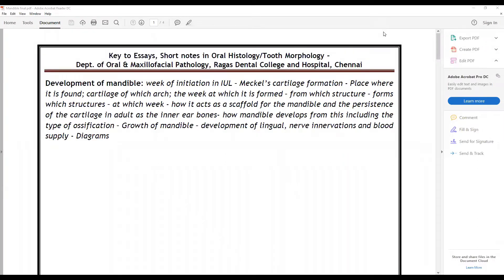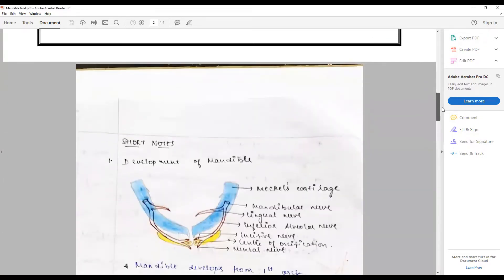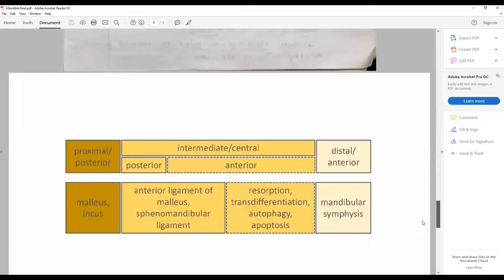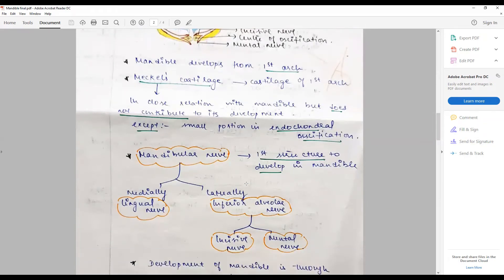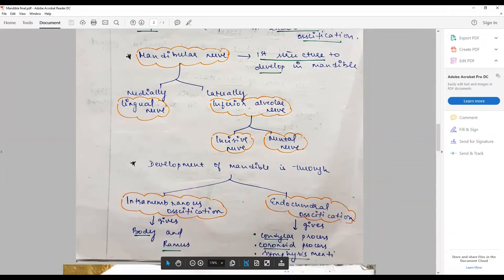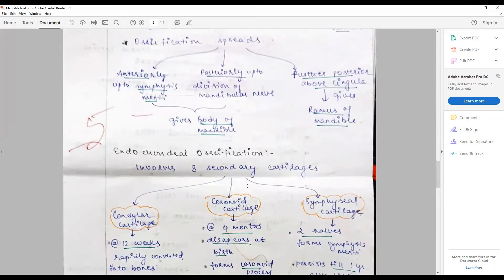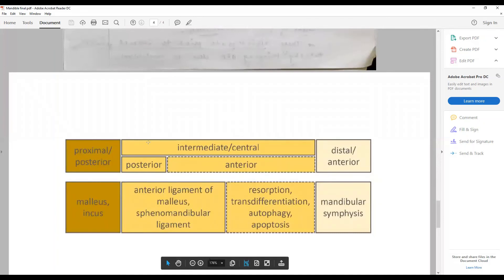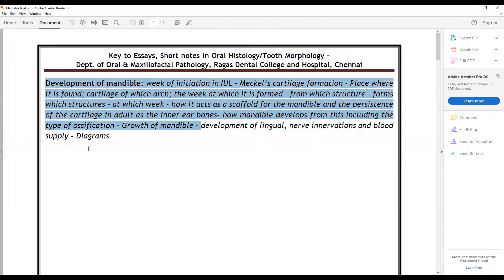How to answer best for the question on development of mandible?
The best answer should contain the exact week of initiation of formation of mandible in IUL – Meckel’s cartilage formation - Place where it is found; cartilage of which arch; the week at which it is formed – from which structure – forms which structures – at which week - how it acts as a scaffold for the mandible and the persistence of the cartilage in adult as the inner ear bones- how mandible develops from this including the type of ossification – Growth of mandible – development of lingual, nerve innervations and blood supply - Diagrams
Featuring: Answer sheet of Ms. Varshitha V